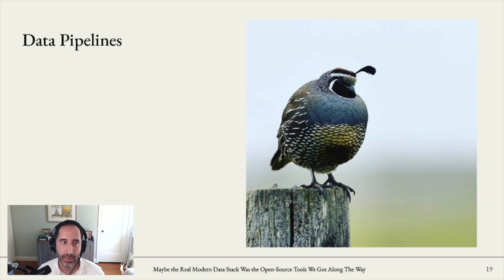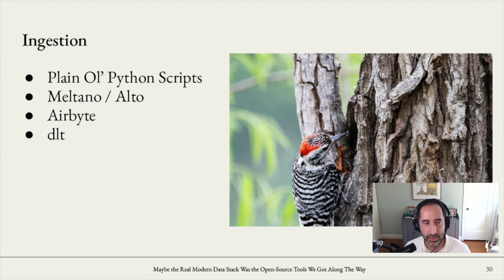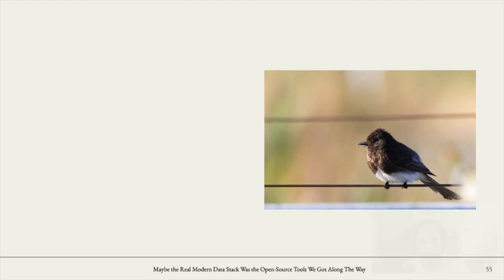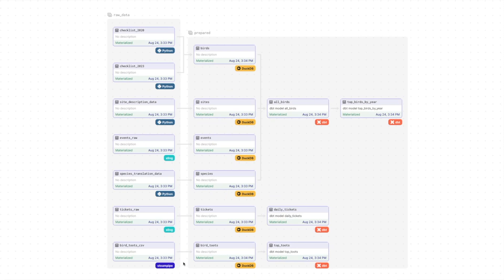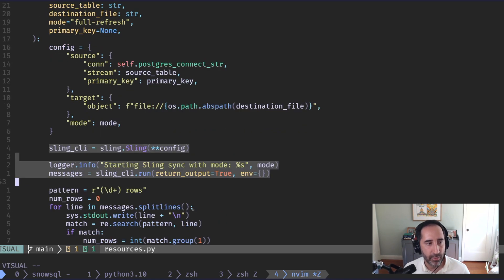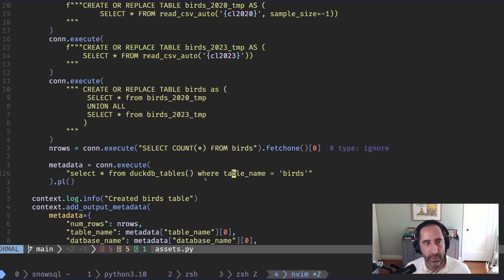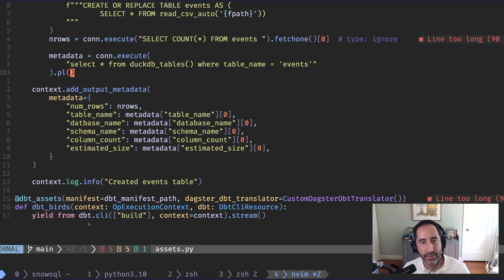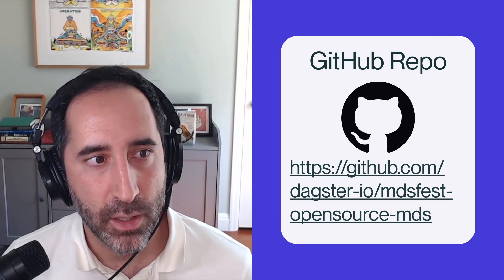Data Engineering with the Open Source Modern Data Stack (From MDS Fest '23)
The Modern Data Stack gives us a wide range of free technology for data ingestion, data storage, data transformation, data orchestration, and data visualization.

Pedram Navid, Head of Data Engineering and DevRel at Dagster, walks us through one data pipeline design using a number of open-source solutions, including Dagster, dbt, PopSQL, and the Mastodon API, DuckDB, dbt-duckdbt, Evidence, Sling and Steampipe.

The pipeline is used to analyze bird observation data from the Cornell Lab.